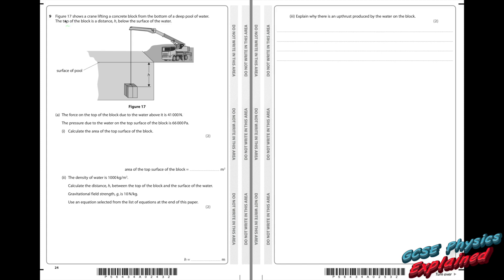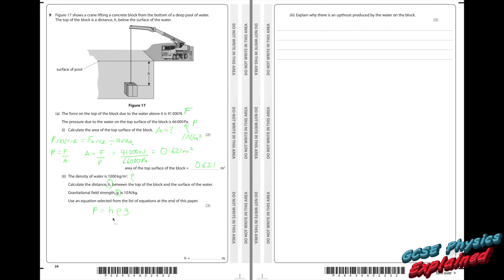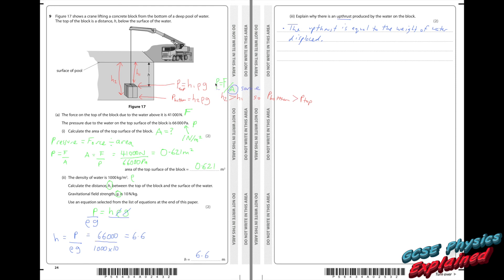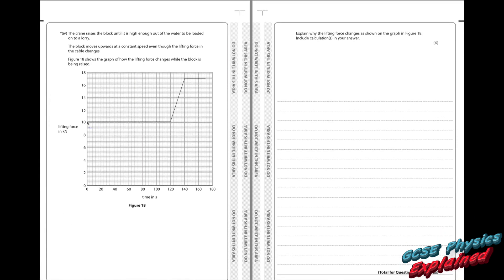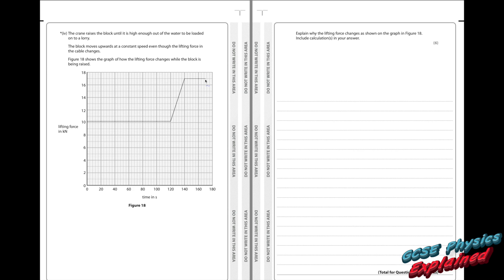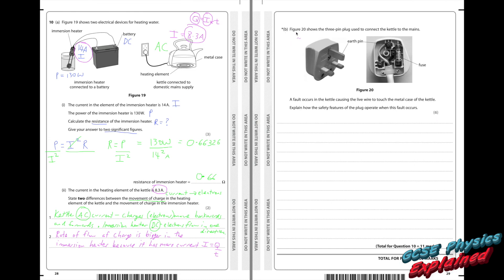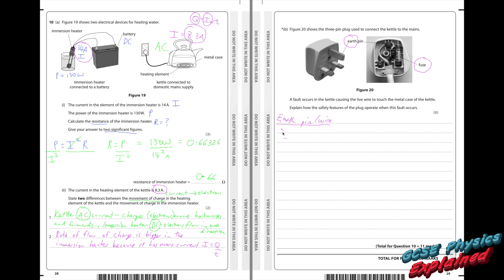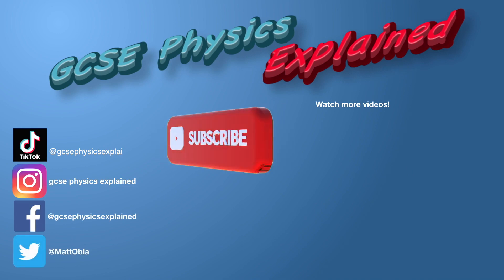2019 Triple Physics Higher Paper 2 Edexcel PART 4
14 June 2019 Physics Paper 2 (Triple Award) Higher tier for 9-1 grades.
I've split the paper into 4 parts and used the questions to explain concepts rather than just going over the mark scheme.

Specifications at a glance
You can see that AQA and Edexcel cover the same content as long as you watch BOTH paper 1 and paper 2 (All other exam boards will cover very similar material as well.)

AQA - PHYSICS
Paper 1 - Single 1h 45mins - Combined science 1h 15mins
Topic 1 - Energy
Topic 2 - Electricity
Topic 3 - Particle model of matter

Paper 2 - Single 1h 45 mins - Combined science 1h 15mins
Topic 5 - Forces
Topic 6 - Waves
Topic 7 - Magnetism and electromagnetism
Topic 8 - Space physics (Single physics only)

Questions in paper 2 may draw on an understanding of energy changes and transfers due to heating, mechanical and electrical work and the concept of energy conservation from Energy and Electricity.

EDEXCEL - PHYSICS
Paper 1 - Single 1h 45mins - Combined science 1h 10mins
Topic 1 – Key concepts of physics
Topic 2 – Motion and forces
Topic 3 – Conservation of energy
Topic 4 – Waves
Topic 5 – Light and the electromagnetic spectrum
Topic 6 – RadioactivityTopic 7 – Astronomy (Single physics only)

Paper 2 - Single 1h 45mins - Combined science 1h 10mins
Topic 1   – Key concepts of physicsTopic 8   – Energy - Forces doing workTopic 9   – Forces and their effectsTopic 10 – Electricity and circuitsTopic 11 – Static electricity (Single physics only)Topic 12 – Magnetism and the motor effect
Topic 13 – Electromagnetic inductionTopic 14 – Particle modelTopic 15 – Forces and matter

Questions found on the foundation tier will appear on higher papers as well.
Content relevant for all exam boards.

GCSE physics explained in an easy to understand way to help you pass your physics exams, or just satisfy your curiosity about science.

PLAYLIST LINKS

MUSIC